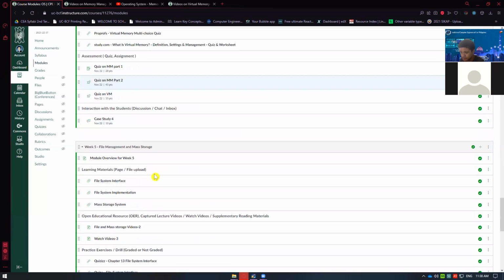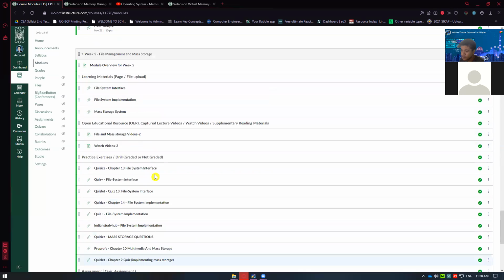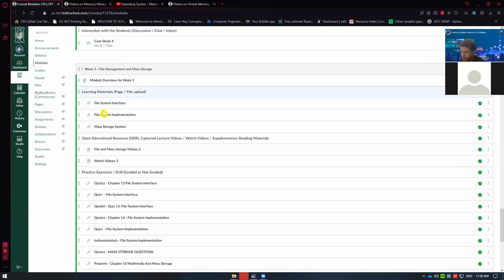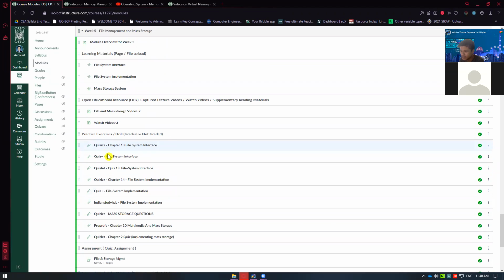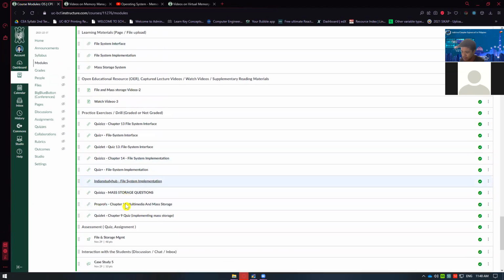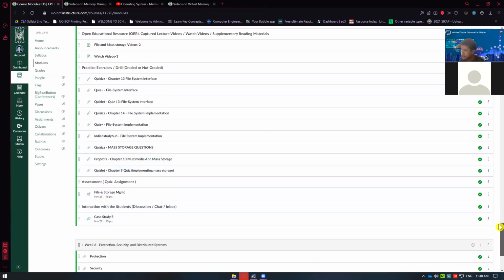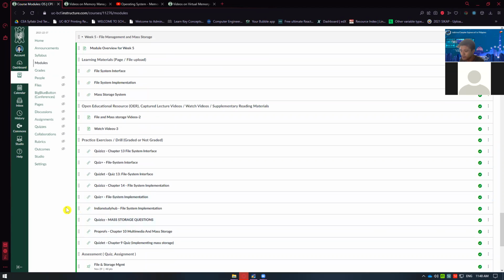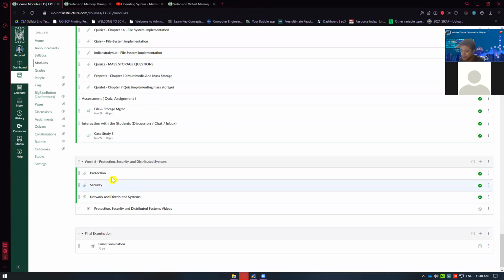Nov 18 - Short Zoom Meeting